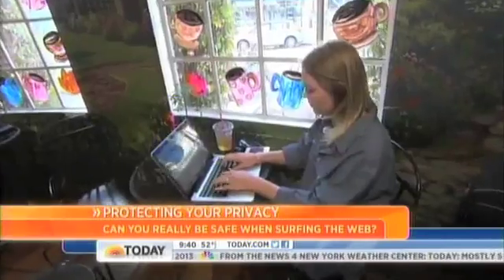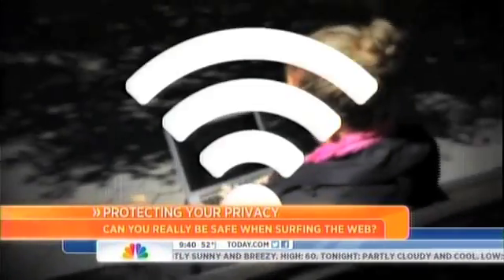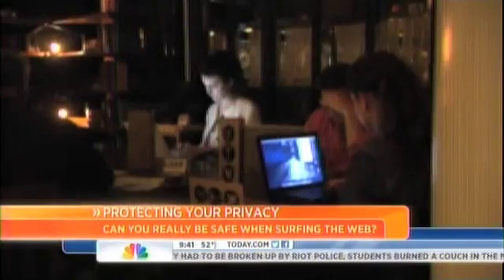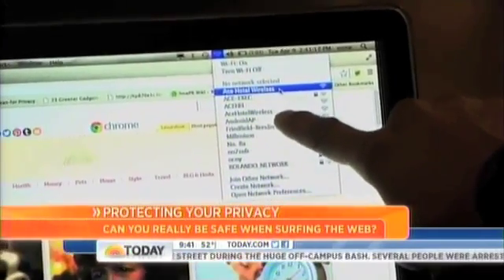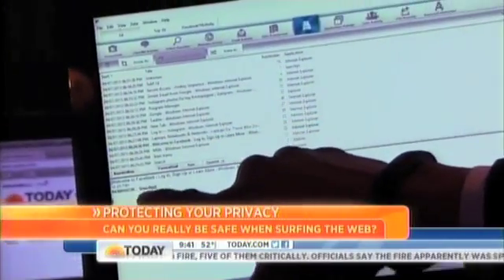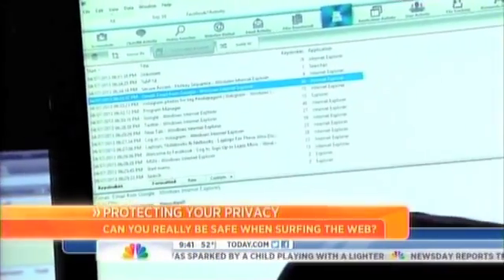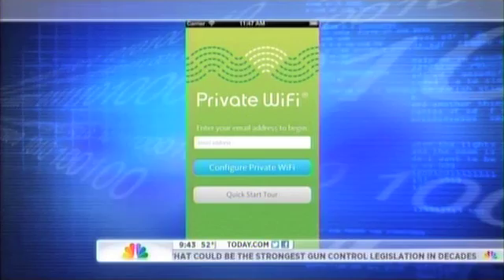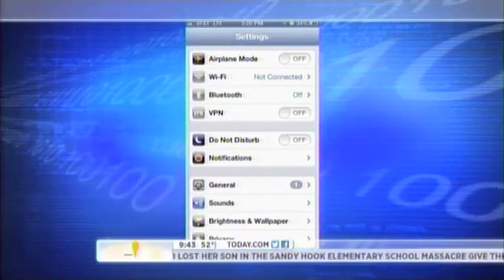WiFi security and Private WiFi on The Today Show, 4/14/3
Technology Correspondent Mario Armstrong talks to the TODAY Show about the dangers of connecting to public WiFi hotspots. Since free public wireless connections are not encrypted, any data that you send and receive from your computer can be picked up by a hacker. Armstrong discusses the many reasons to keep yourself safe on public WiFi, including highlighting the dangers of Rogue Hotspots. He recommends using a Virtual Private Network (VPN) like PRIVATE WiFi to protect all of your sensitive information.